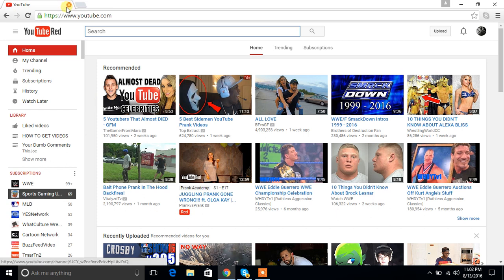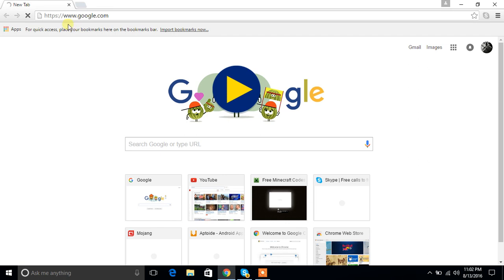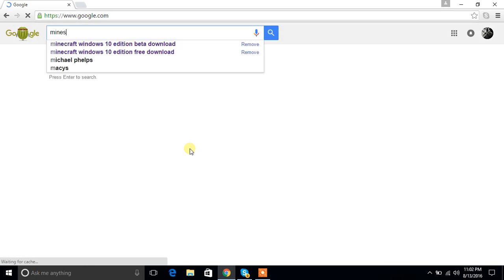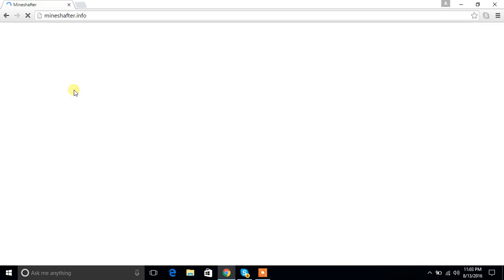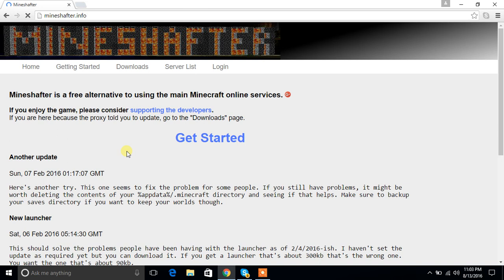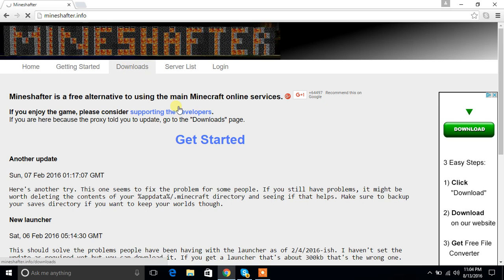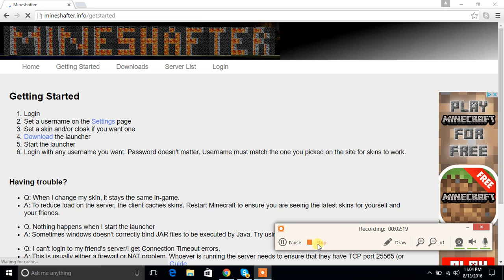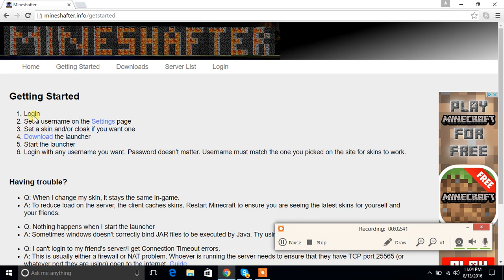How to get Minecraft java edition for free (PC)